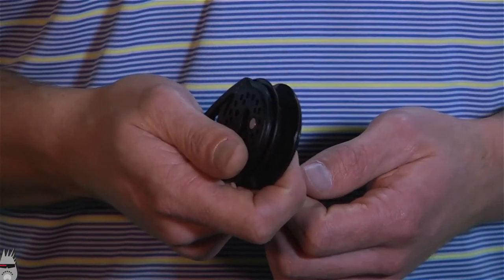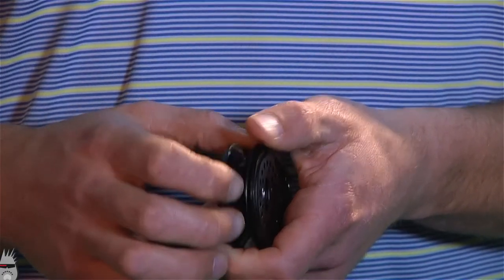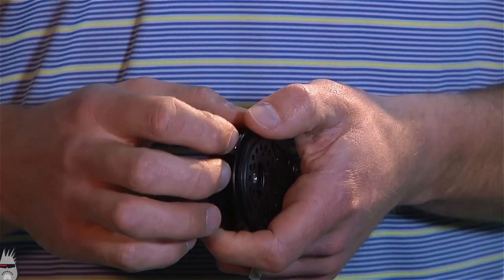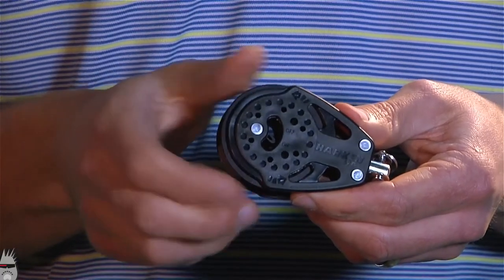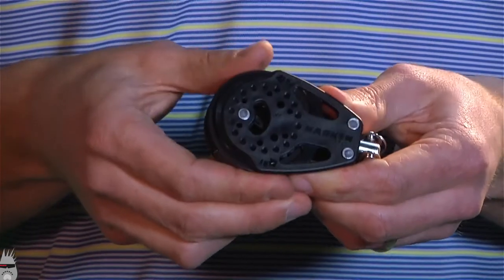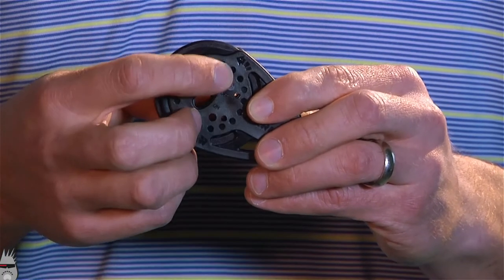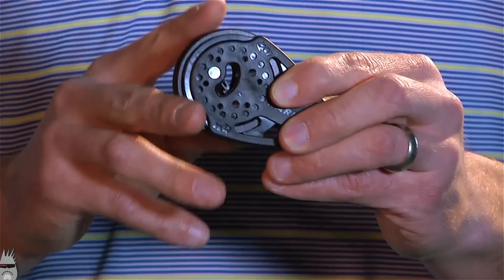Ratchet Blocks Give Your Hands a Break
Learn how key design features power Harken Ratchet blocks with Matt Schmidt, Harken Product Manager for Small Boat Blocks.